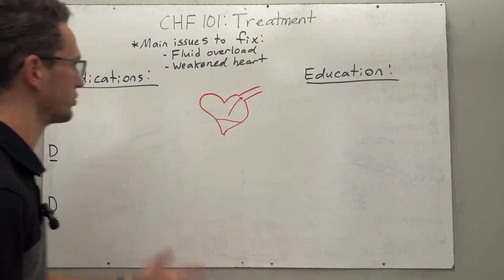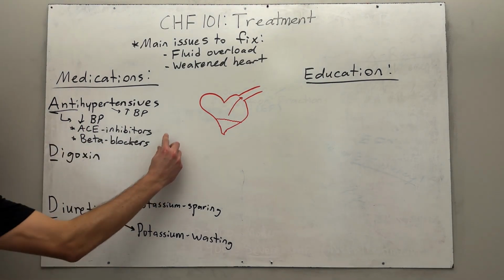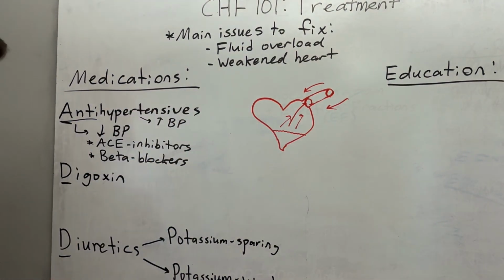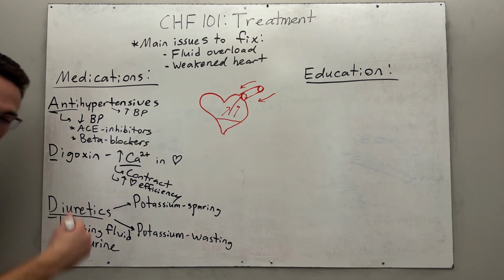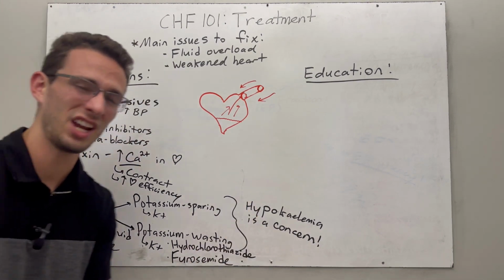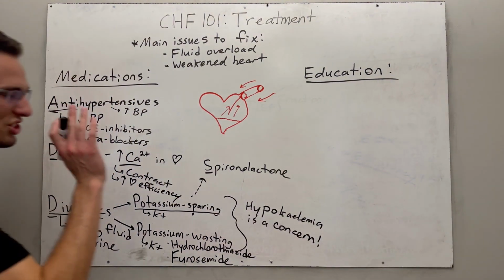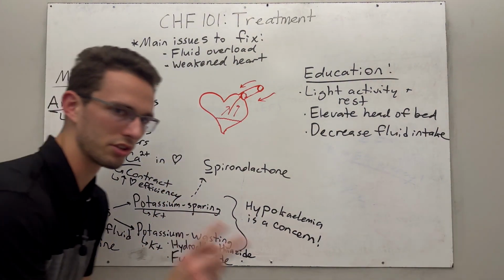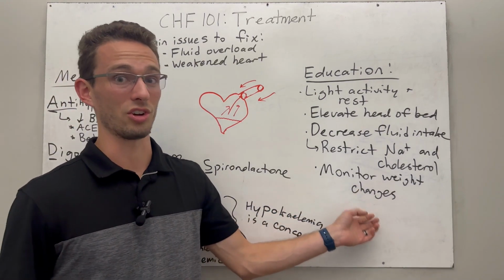Treatment for Congestive Heart Failure (CHF)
When treating CHF, there are a few common medications as well as educational interventions we need to be aware of; therefore, make sure you understand how these work to help decrease fluid and increase heart strength.